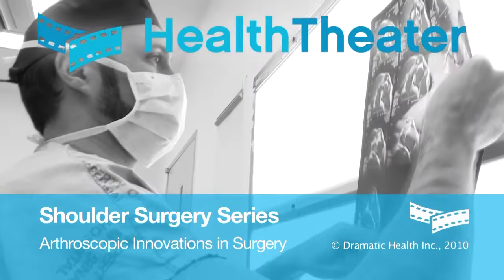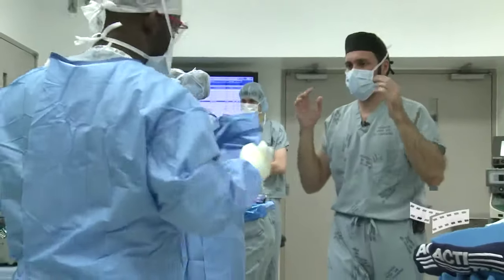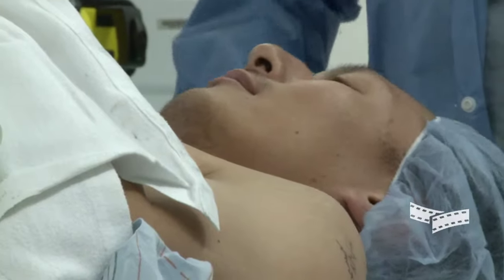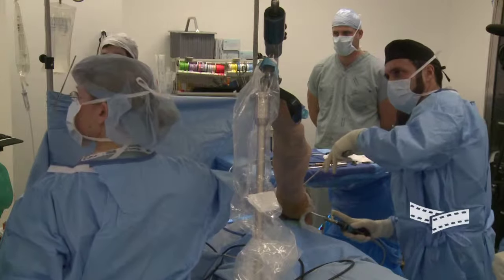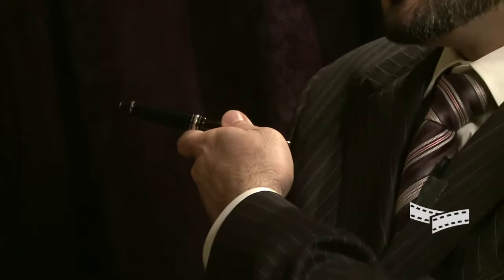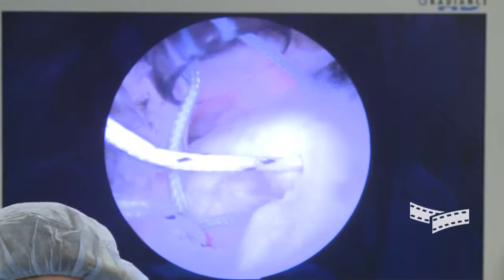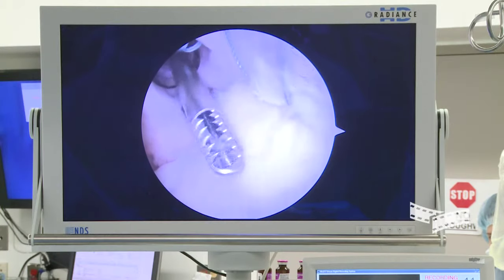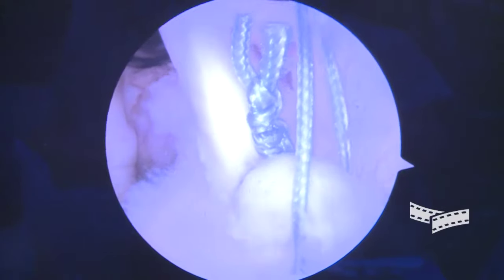Arthroscopic Surgery - Dr. Armin Tehrany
- Dr. Armin Tehrany, a leading New York orthopedic surgeon explains the simplicity of the arthroscopic surgery for shoulder injuries.

Over the last few years we have developed and gotten close to perfecting a lot of our techniques in shoulder surgery. We started out by doing open surgery for the shoulder. Back in the late 1980's and in the early 1990s arthroscopic shoulder surgery came into vogue.

Arthroscopic surgery is like laparoscopic surgery, but for the joints. "Arthro" means joined. So the arthroscope is essentially a small camera that we use to help us to open surgery. So, the camera is about size of this pen. And what will happen is the arthroscope will be placed through a tiny little title keyhole in the side of the shoulder, the front of the shoulder, or the back to shoulder, or even in the top sometimes.

I put the arthroscope through the keyhole and then this scope is attached to a television screen. So I just watch the screen as l'm doing the surgery and using other instruments pass the instruments through the other keyholes.

For surgeons that are not comfortable doing the arthroscopic surgery, they will start with arthroscopic surgery and then open. But they'll try to keep the open incision small. Open surgeries are a big incision, mini open is a smaller incision, an arthroscopic is small keyhole incisions.